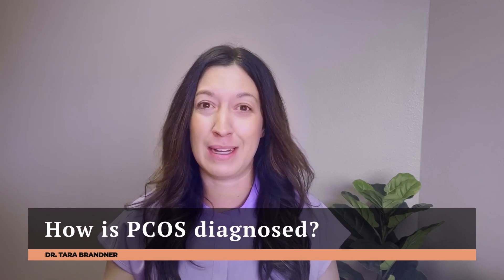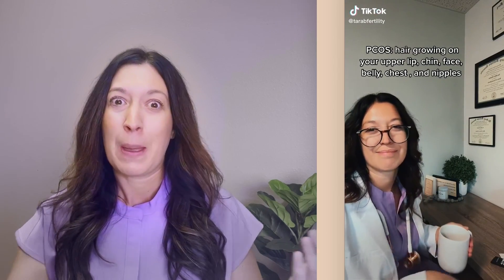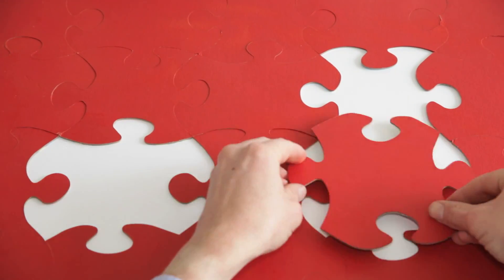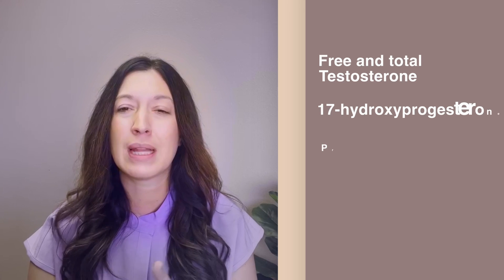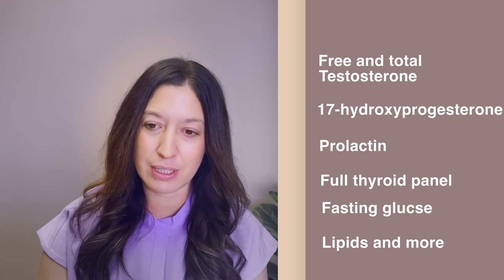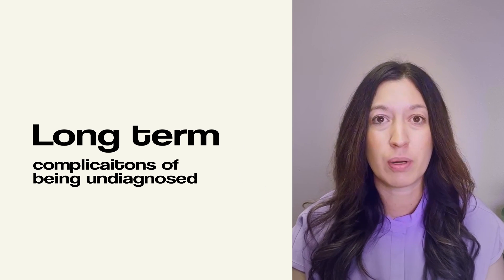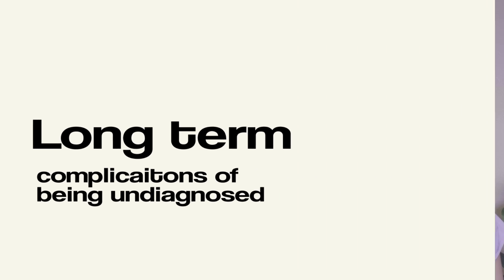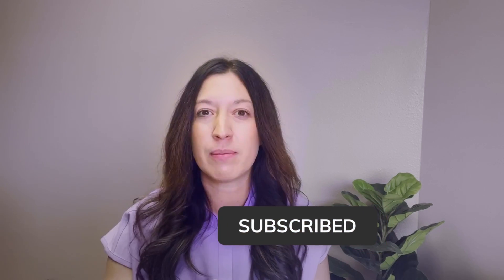How Is PCOS Diagnosed?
Dr. Tara Brandner discusses how polycystic cystic ovarian syndrome (PCOS) is diagnosed and ways you can advocate  to receive proper care and receive the diagnosis of PCOS.

Answered in this video:
Why do healthcare providers struggle to make this diagnosis?
Is your mental health impacted by this disease?
Key lab work needed to consider the diagnosis of PCOS
What are symptoms of PCOS?
What are long term complications of undiagnosed PCOS

Doctorate nurse practitioner and fertility coach, Tara Brandner, has advanced training on reproductive health from the American Society of Reproductive Medicine (ASRM) and operates a clinic specializing in women’s health and fertility care.

Connect with Dr. Brandner

Sharing education about women’s health and infertility topics to empower you to regain control of your healthcare and family-building journey.